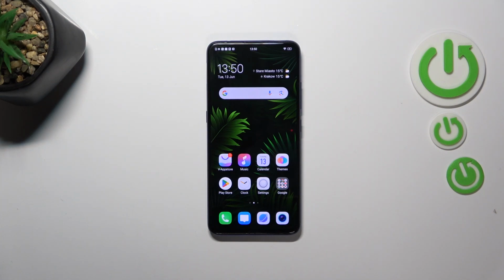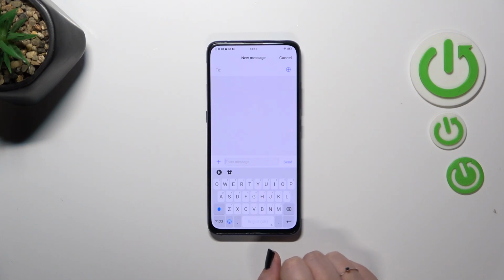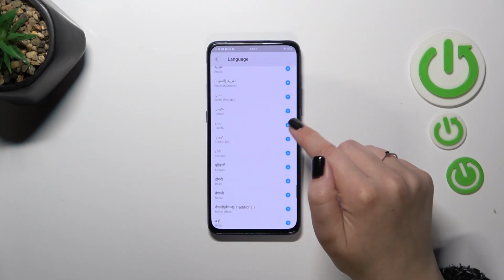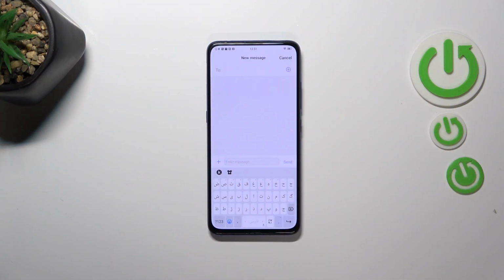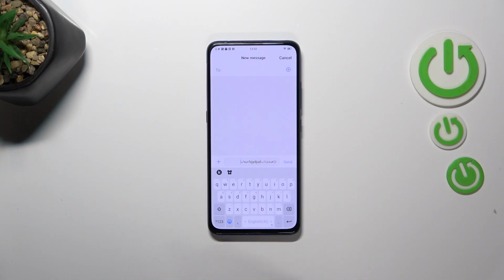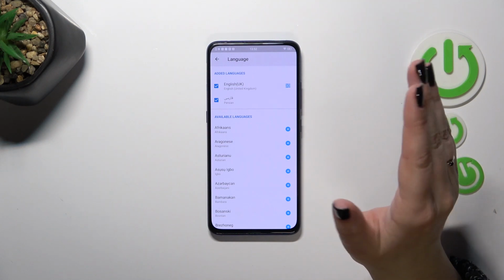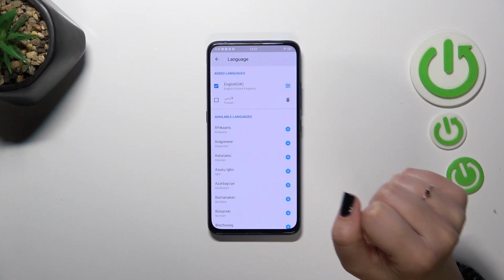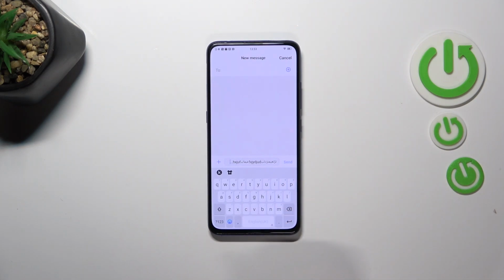How to Change Keyboard Language on Vivo V17 Pro - Add New Keyboard Language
Find out more about Vivo V17 Pro:
Greetings, everyone! Today, we have an informative guide for you on adding a new keyboard language to your Vivo V17 Pro. We will provide you with a step-by-step demonstration of how to modify the language settings within the keyboard. Moreover, we'll illustrate the process of effortlessly switching between different languages on your keyboard. We sincerely appreciate your presence and thank you for tuning in to our tutorial. If you want to know more about your Vivo V17 Pro, visit our YouTube channel.

How to change the keyboard language in Vivo V17 Pro? How to add a keyboard in Vivo V17 Pro? How to set up keyboard language in Vivo V17 Pro?